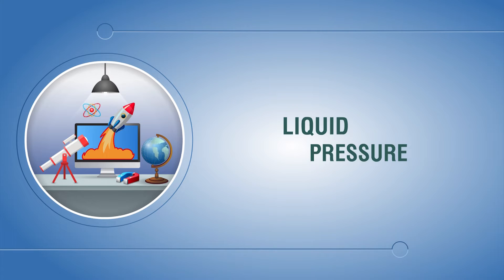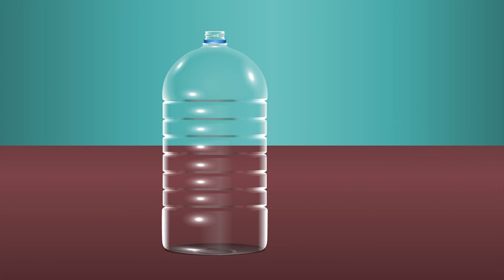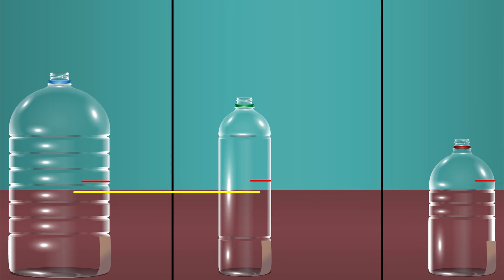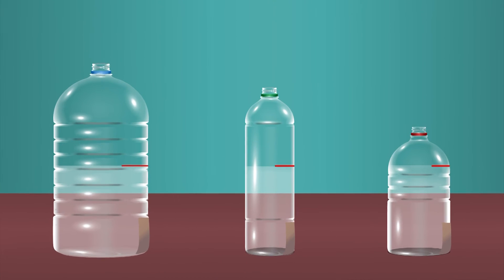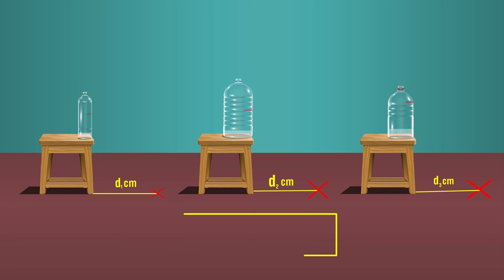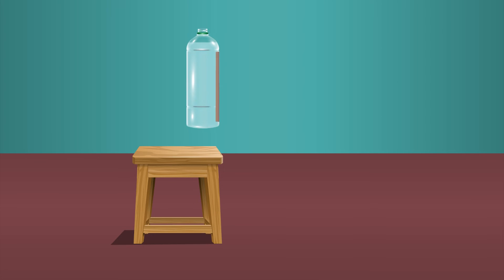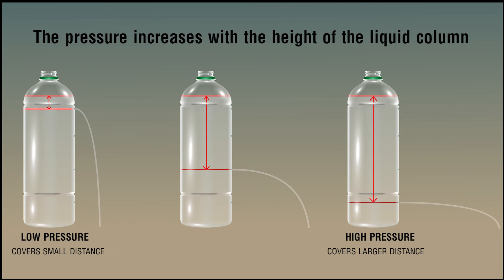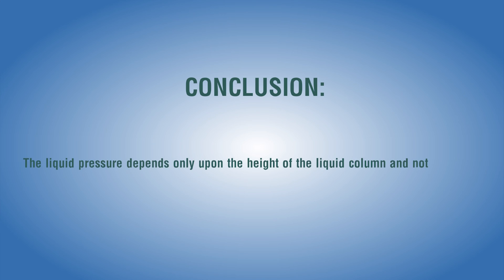LIQUID PRESSURE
The force acting on a unit area of a surface is called pressure. Pressure is exerted by solids, liquids and gases. The pressure exerted by liquid is called liquid pressure.

This demonstration shows that liquid pressure depends only upon the height of the liquid column and not the volume of the liquid.